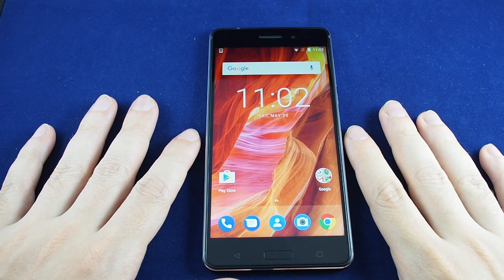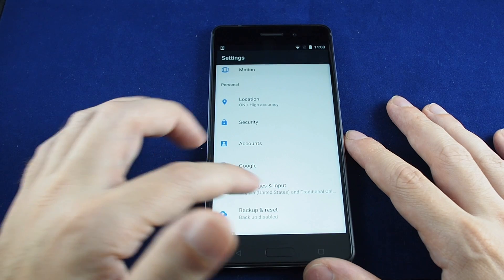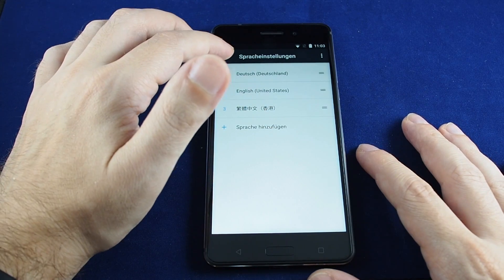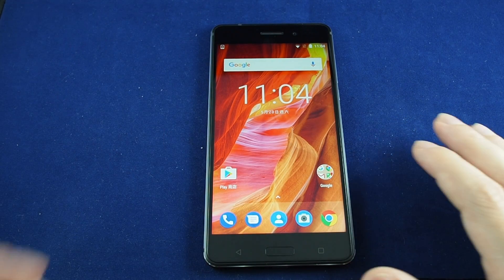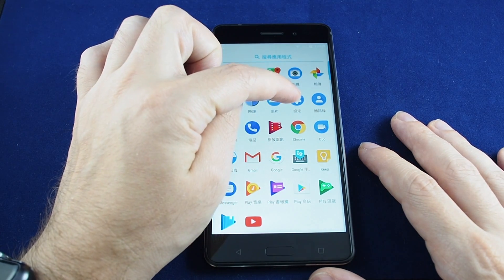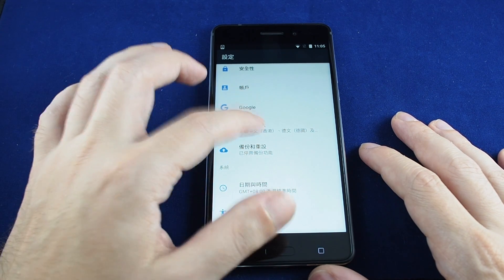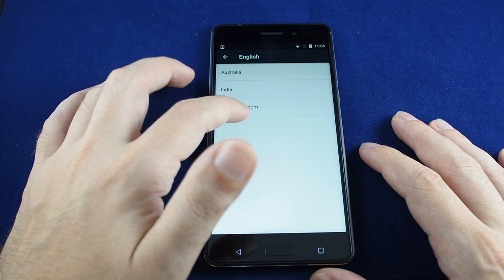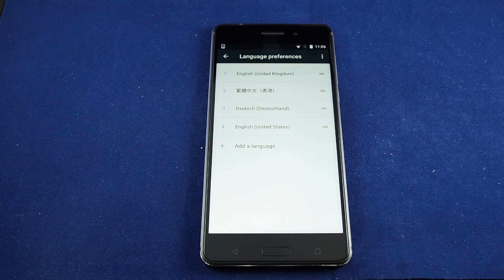Nokia 6 - How to Change the Language / How to change from CHINESE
This video shows how to change the language on the Nokia 6,  particularly we show you how to change from Chinese into English,  or any similar situation with a phone in a language you don't understand how to read.